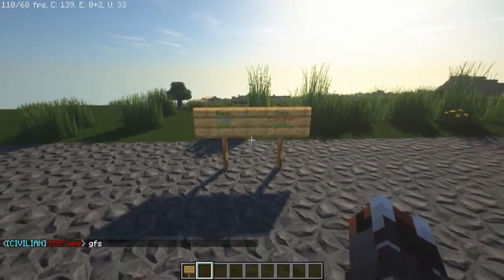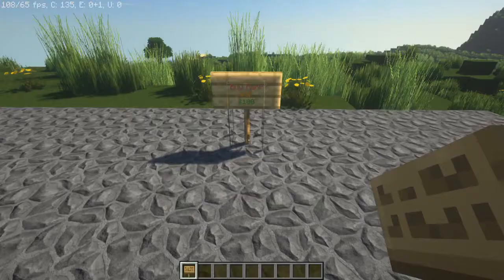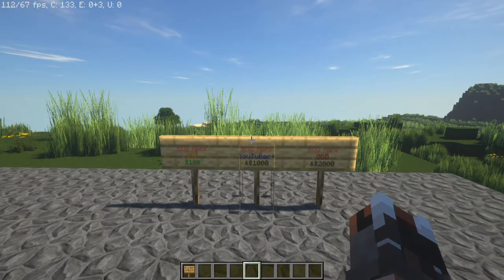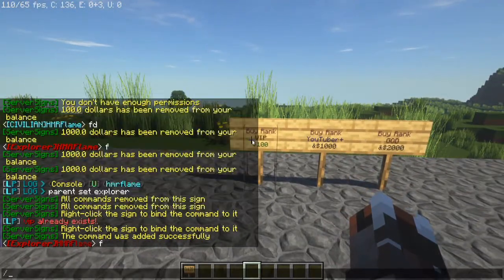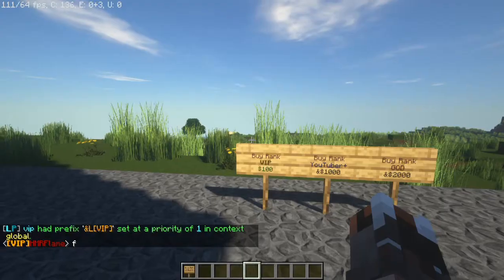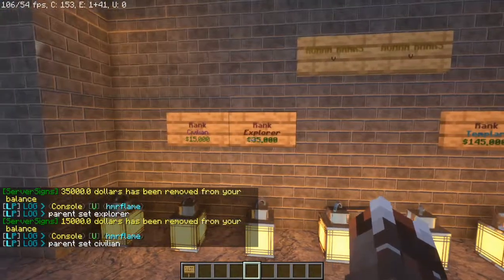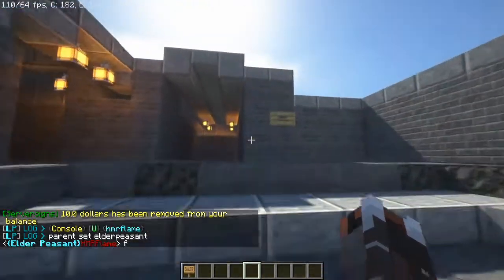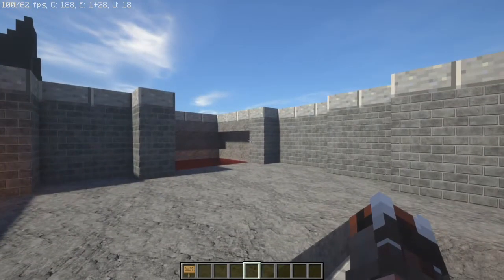How to Make CUSTOM RANKS in Your Minecraft Server? (Server Signs & LuckPerms - UPDATED!)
This is the best way to add player ranks to your Minecraft server! This time round i explain everything you need to make sure players cannot jump ranks without earning them! Follow the video to learn how to set up Ranks and create a full ranking system!